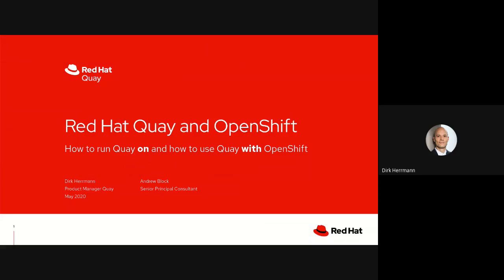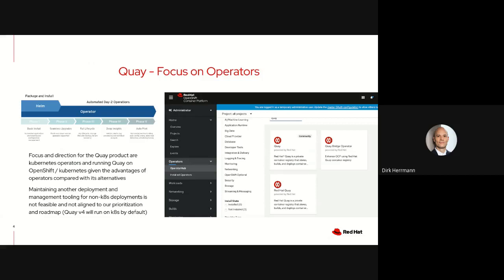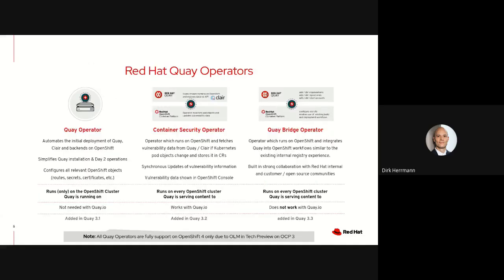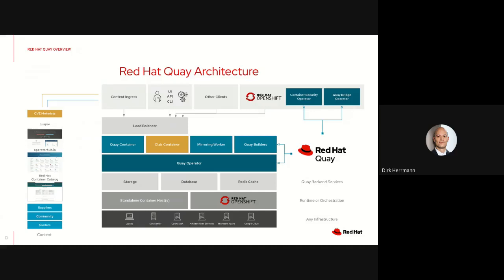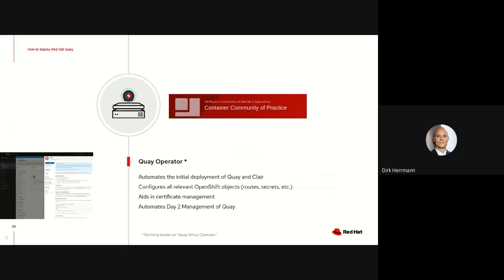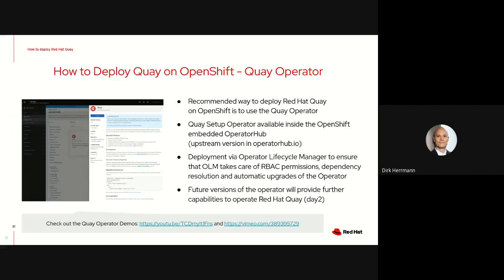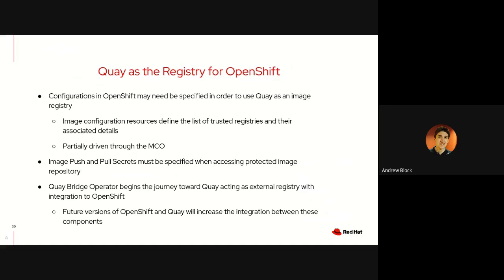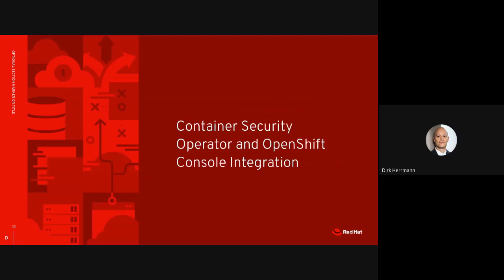Red Hat Quay and Red Hat OpenShift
How to run and use Quay on OpenShift.